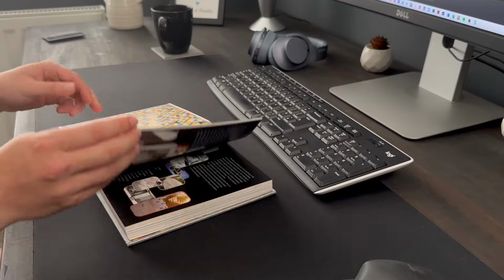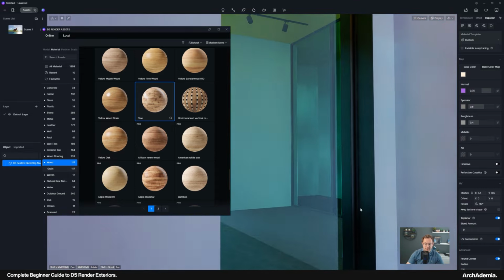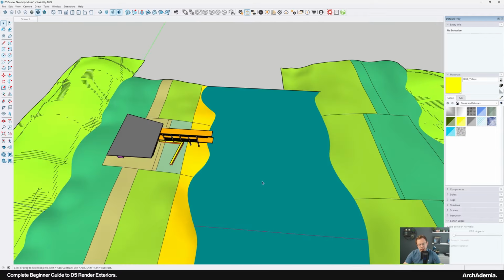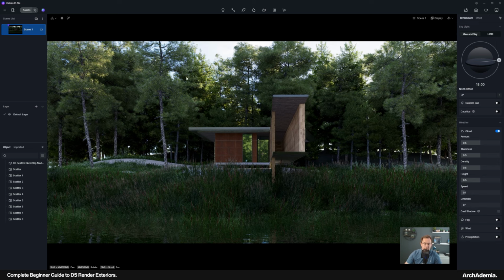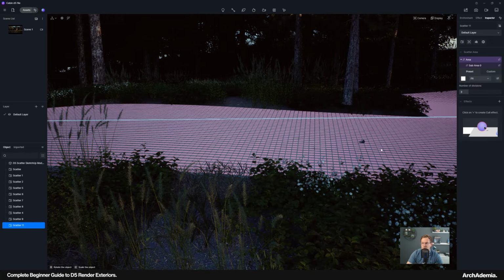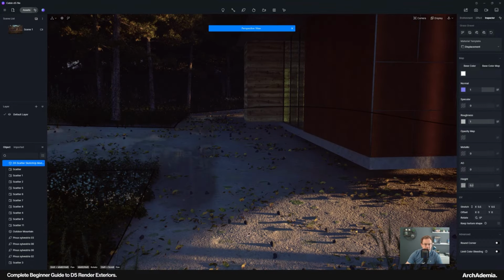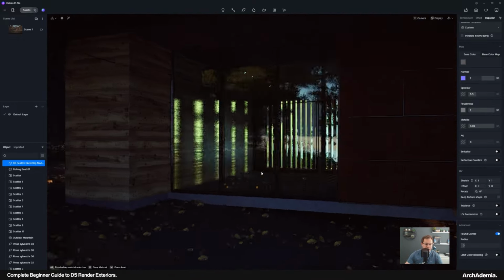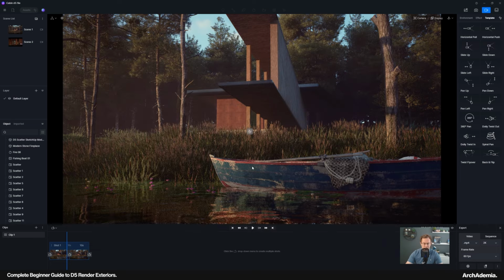D5 Render: The Beginner's Guide to Stunning Exterior Visuals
In this video, you'll learn the fundamentals of setting up realistic exteriors using D5 Render. We also roll out the new scatter tool, which is absolutely ridiculous!

My setup
Mouse: Logitech MX Master 2s
Monitor: Dell 34 Ultra Sharp Curved
Desk mat: Aukey Gaming Mouse Pad
Processor: Intel i9 12900KS
Graphics Card: Nvidia RTX 3090 Ti

Timestamps

0:00 Introduction
0:30 Setup Your Model for D5 Scatter
1:44 Import Your Model into D5
2:42 Apply Basic Materials
10:50 Bespoke Materials
14:00 Using the Scatter Tool
21:20 Camera Settings
22:40 Environment Presets
24:40 Rendering an Image
25:10 Refining the Scene
51:02 Rendering Animations